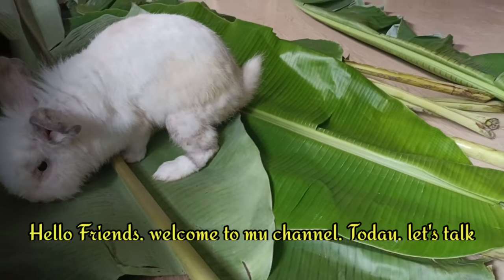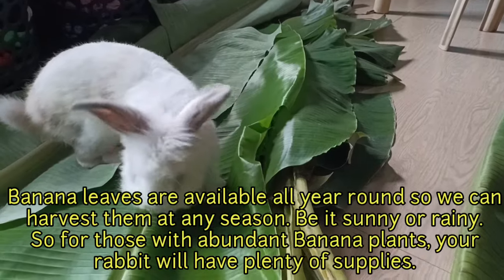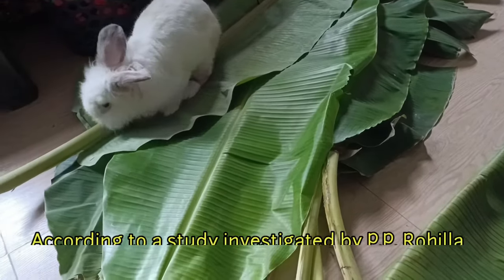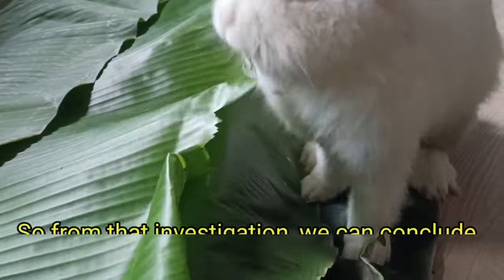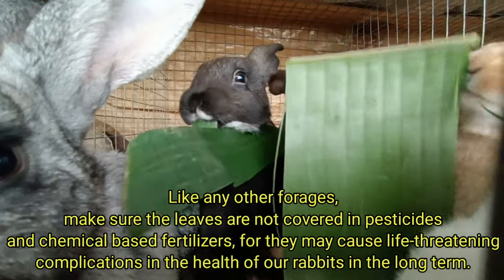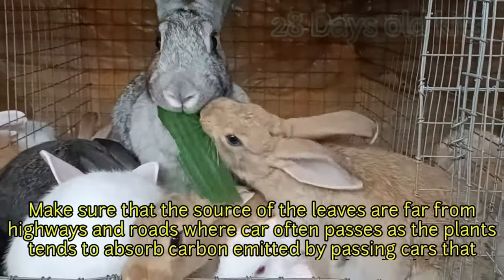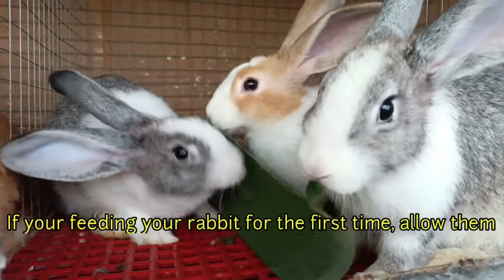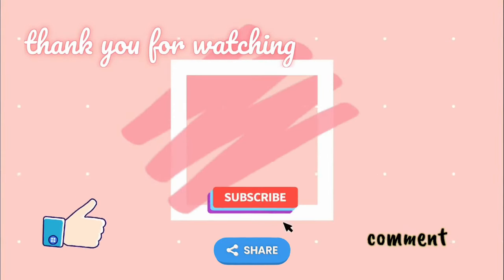Banana Leaves For Our Rabbits || All About Rabbits